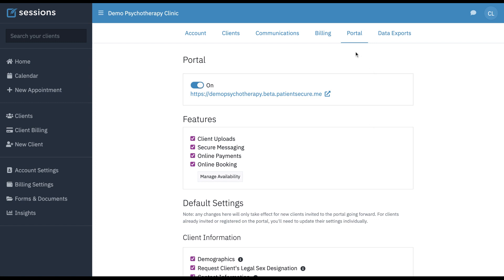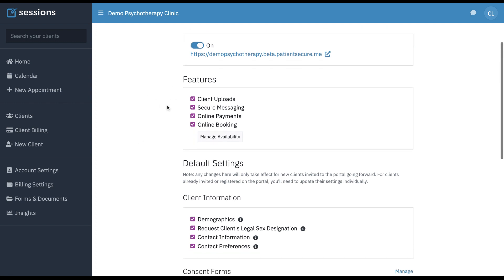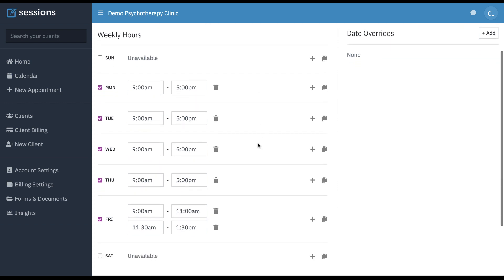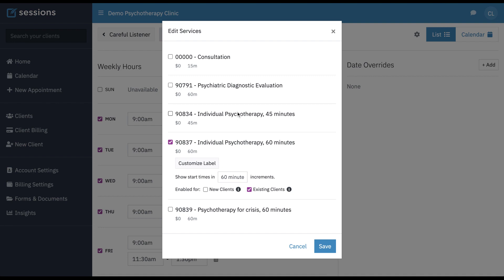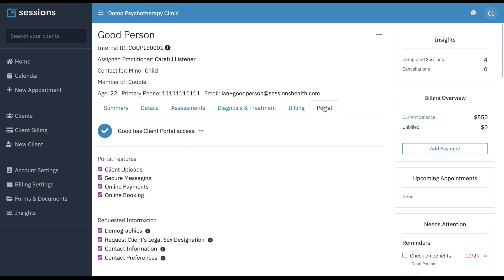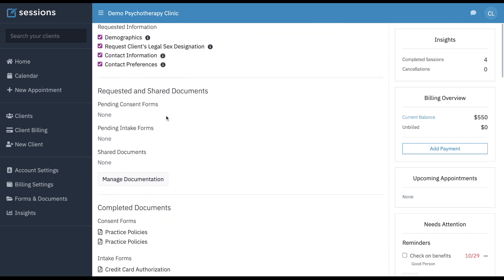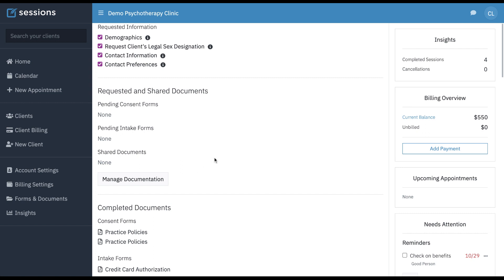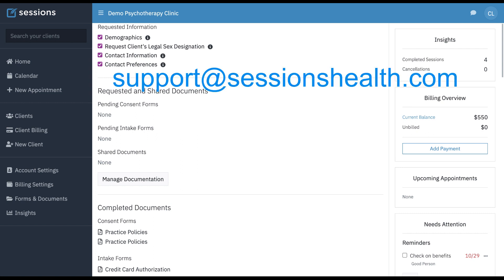Client Portal Orientation for Practitioners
This video orients you to working with the client portal in Sessions Health.